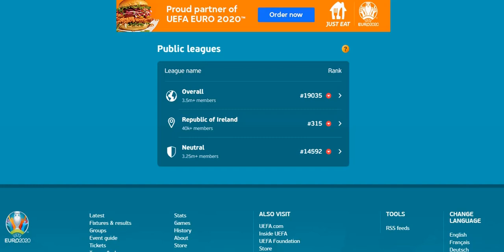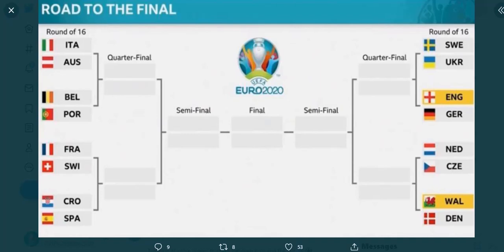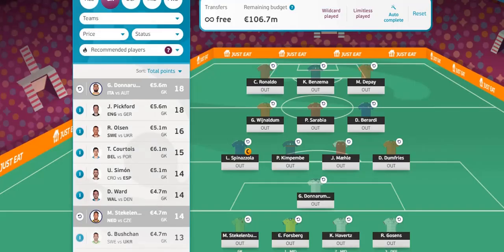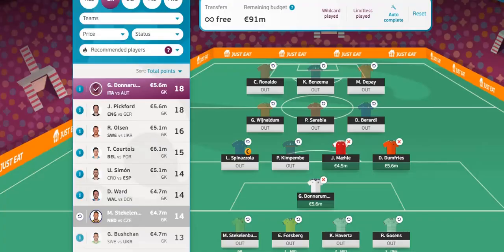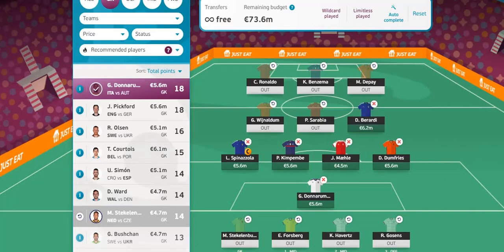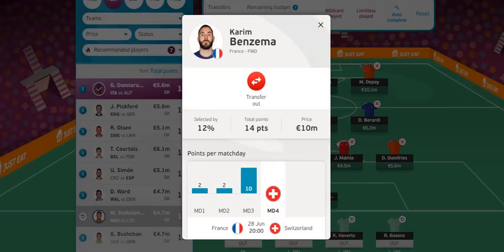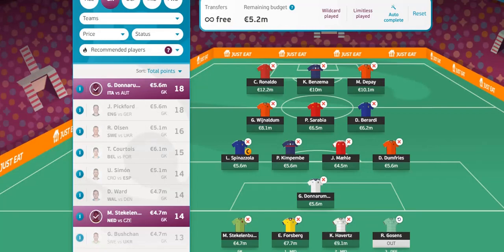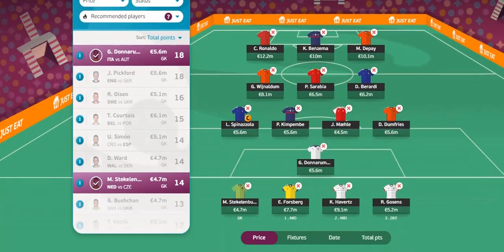DRAFT Team Selection For Round Of 16 (MD4) - Euro 2020 Fantasy Football